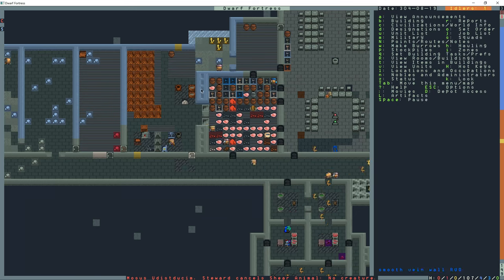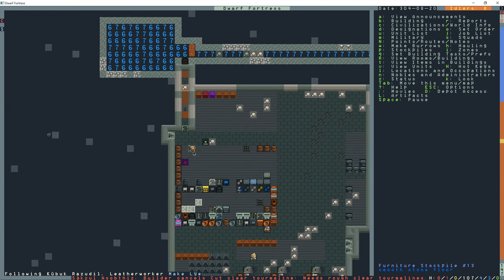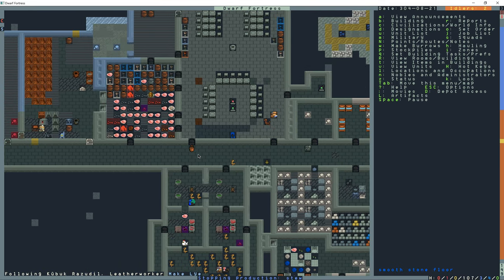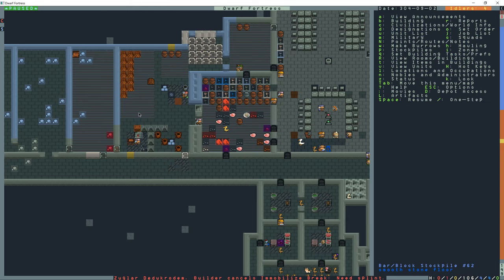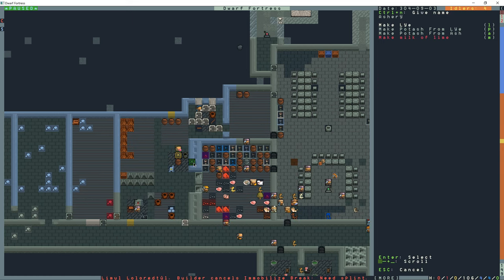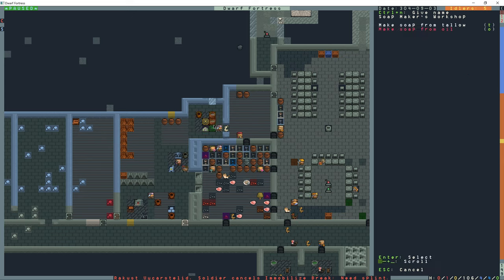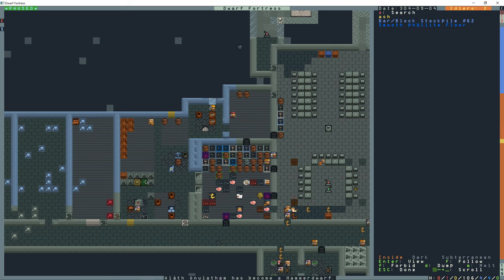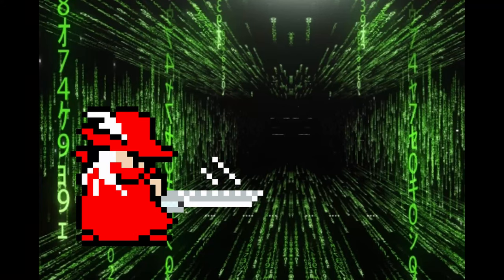SOAP GUIDE 🔅DWARF FORTRESS🔅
Soap is a particularly useful type of bar used for personal cleaning, which increases happiness ("recently took a soapy bath") and lowers the chances of an infection in case they are wounded, and for cleaning wounds in hospitals, preventing infections from developing. It is thus a vital commodity in dwarven health care, and one not traded in caravans: you're going to have to make some soap yourself. Since soap is considered to be a bar, it can be used to make constructions and workshops.

Chop wood
Butcher an animal
Mill seeds with a quern or millstone
Press oil from olives (fruit) in a screw press
Make ash in a wood furnace
Render fat in a kitchen
Press oil from seed paste in a screw press
Make lye at an ashery
Make soap at a soap maker's workshop
How To Make Soap in Dwarf Fortress
How To Make Lye in Dwarf Fortress